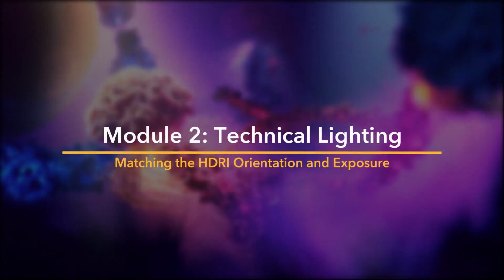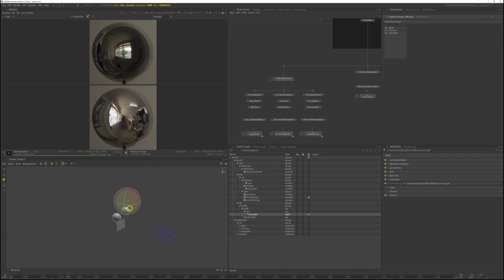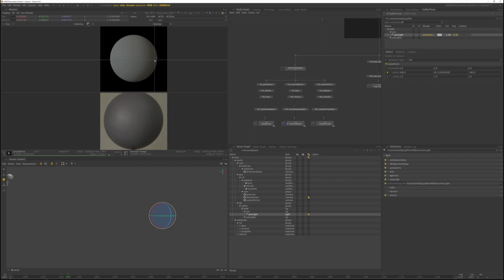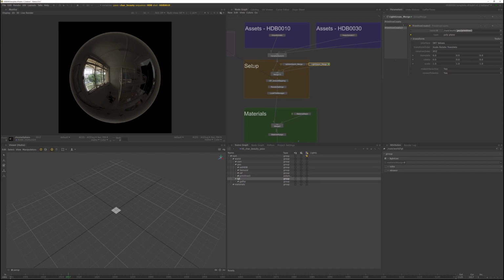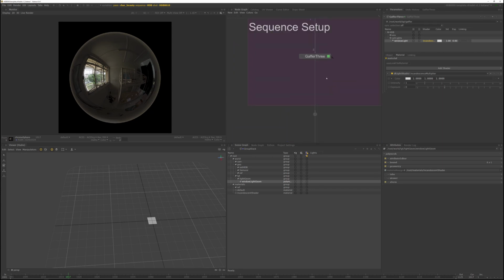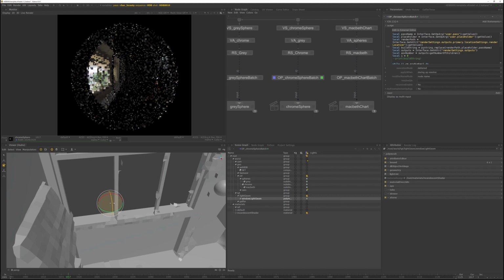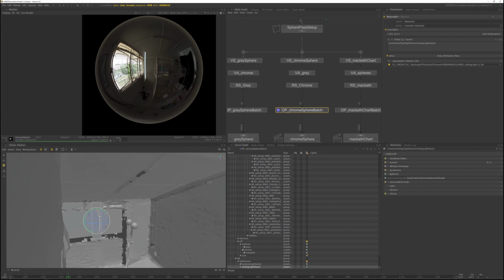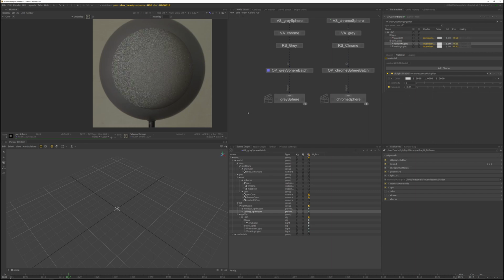Katana Lighting & Rendering Masterclass | Technical Lighting 9 - Match HDRI Orientation/Exposure